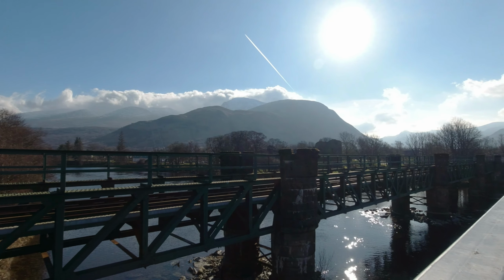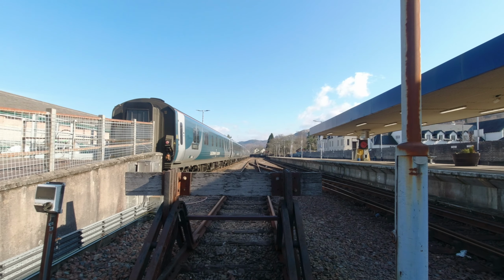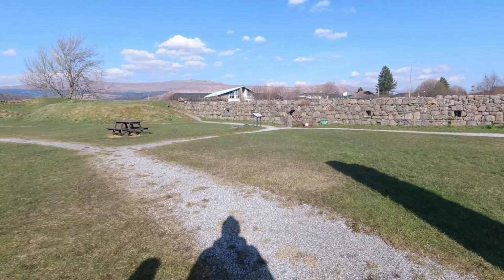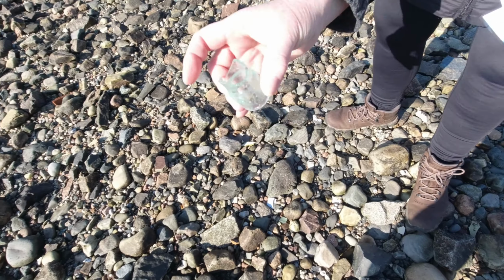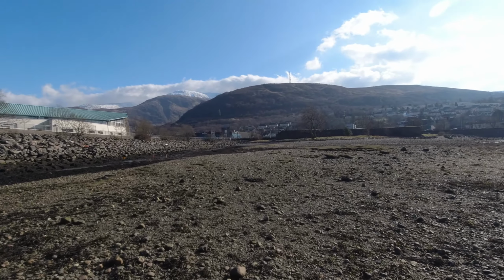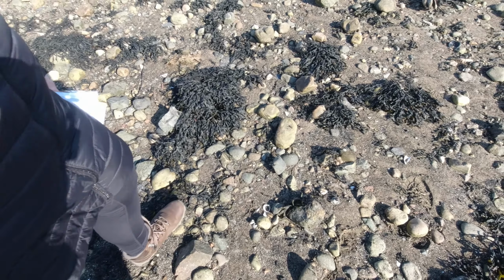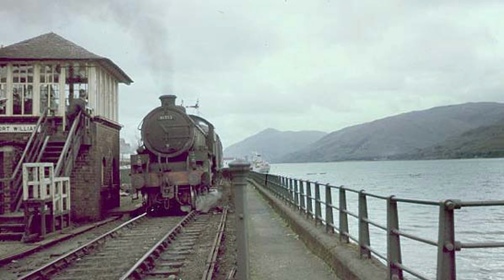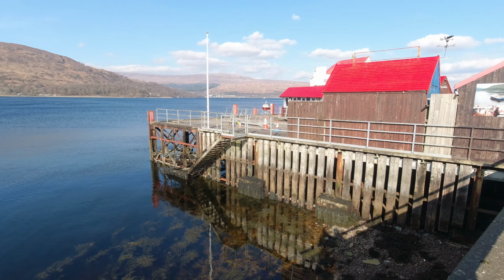Fort William's Rail Trail Pt1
Today we head to Scotland to walk the Fort William rail trail and look for clues of the long gone engine sheds and first station at Fort William .
Using the guide we got from the Glenfinnan Station Museum website we set off on the trail .
Thanks again
David & Shell